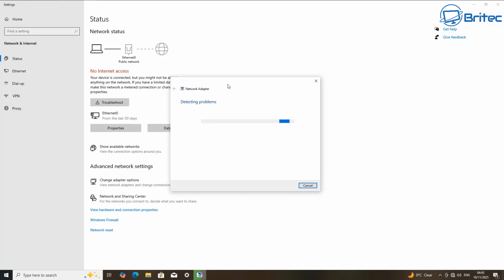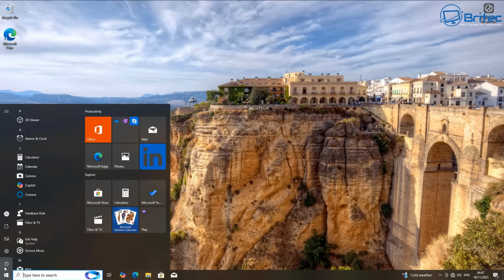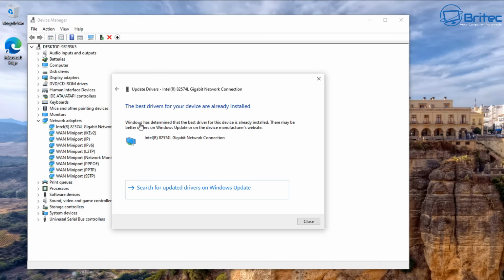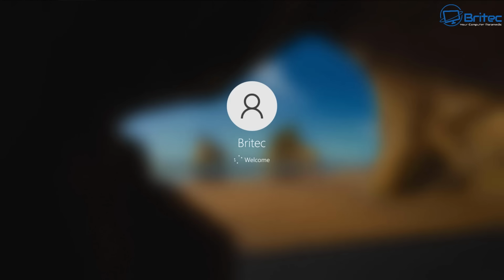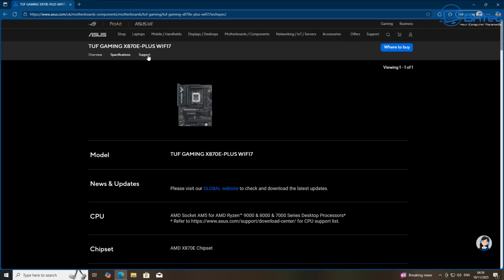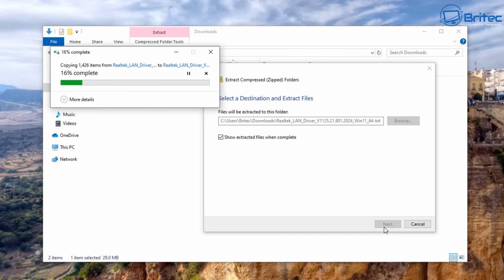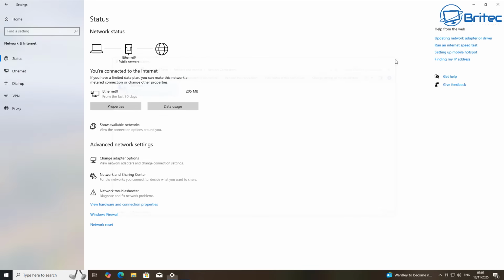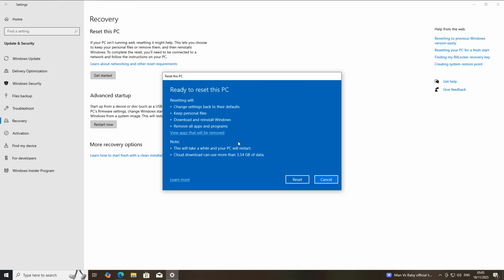Windows Internet Not Working? TRY These Easy Fixes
Are you suddenly unable to connect to the internet on Windows 11? Wi-Fi dropping? Slow speeds? No worries—this video walks you through 10 simple and effective fixes to get your connection back up and running fast.

In this tutorial, you’ll learn how to:
✔ Restart and reset network hardware
✔ Run Windows built-in network troubleshooter
✔ Update or reinstall network drivers
✔ Reset network settings with one click
✔ Fix “No Internet, Secured” and other common errors

Run the commands:
Enter the following commands one by one, pressing Enter after each:
1. netsh winsock reset
2. netsh int ip reset
3. ipconfig /release
4. ipconfig /renew
5. ipconfig /flushdns

Whether you’re dealing with Wi-Fi, Ethernet, or general network problems, these solutions work for beginners and advanced users alike.